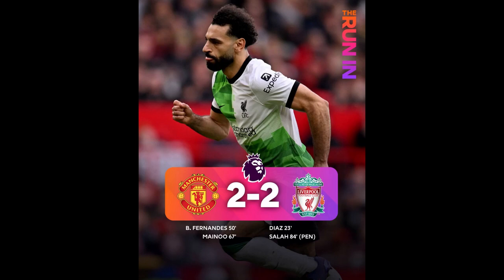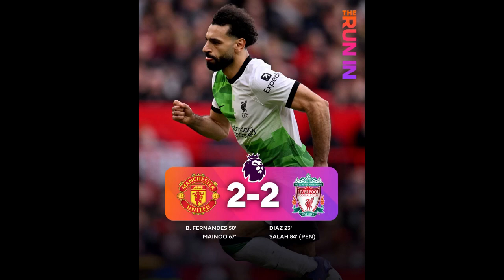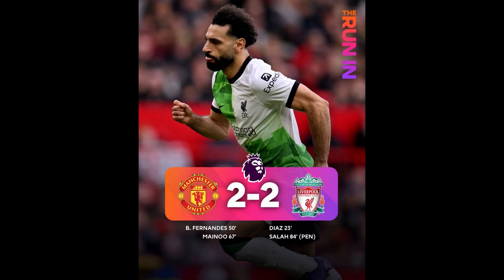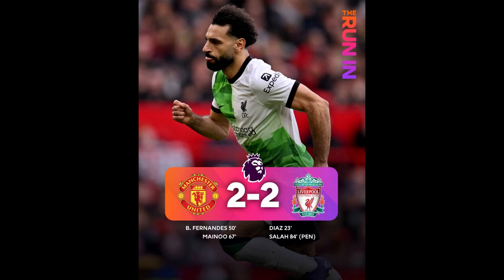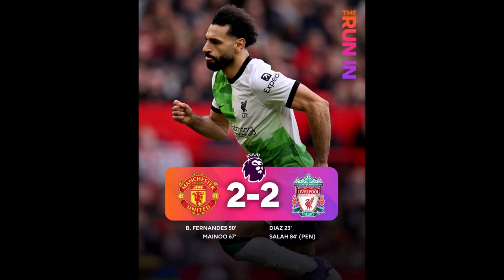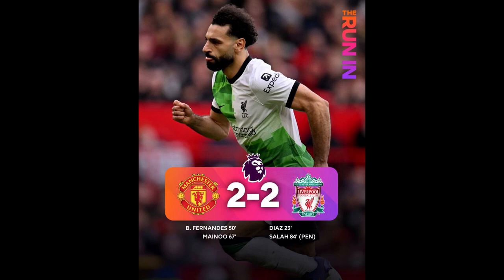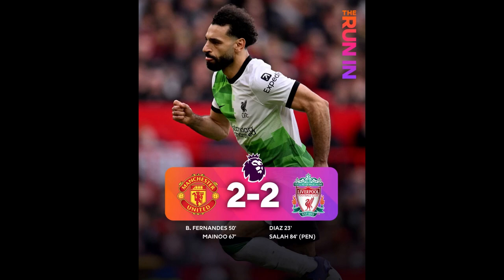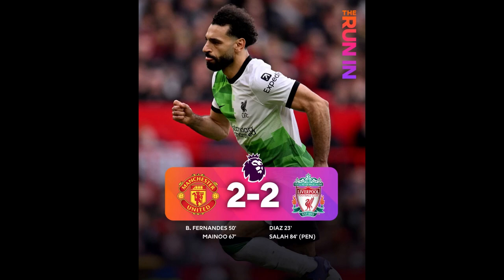Manchester United v Liverpool Sunday 7th April 2024 BBC Radio Merseyside Commentary